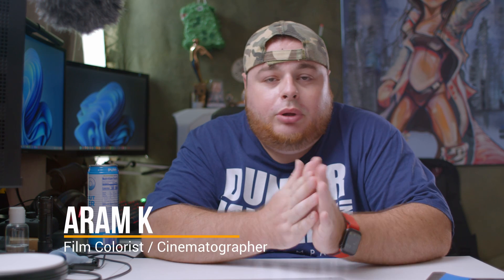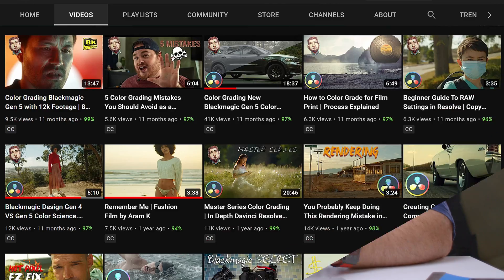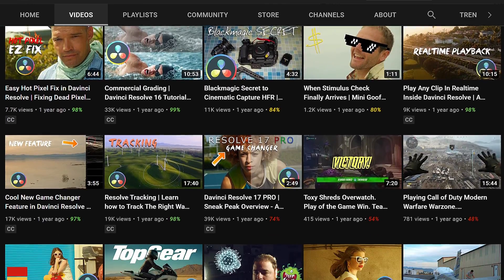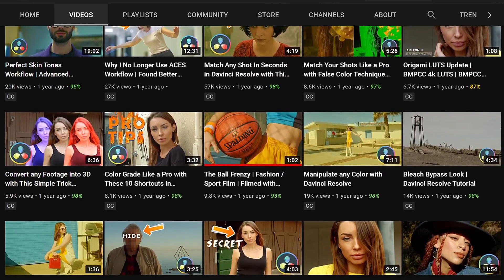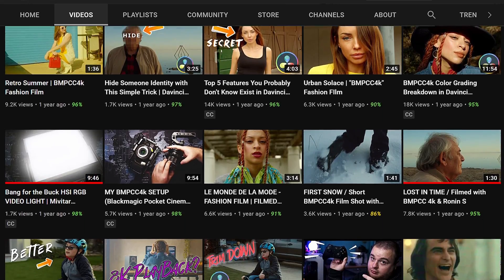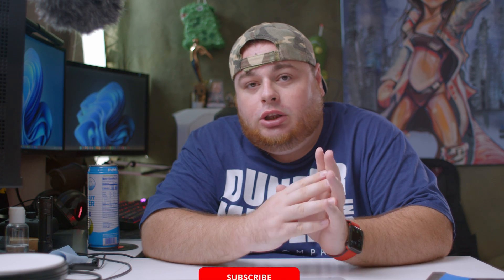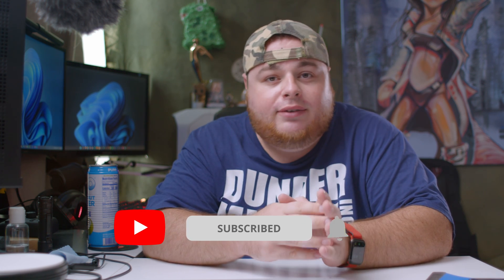Davinci Resolve 17 - Introduction / Episode 1